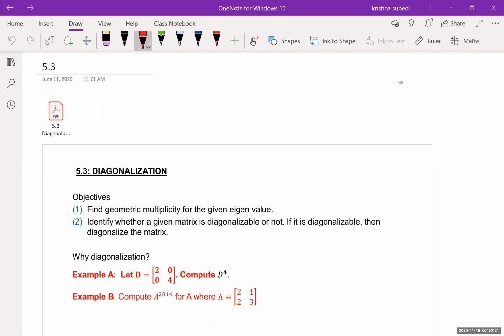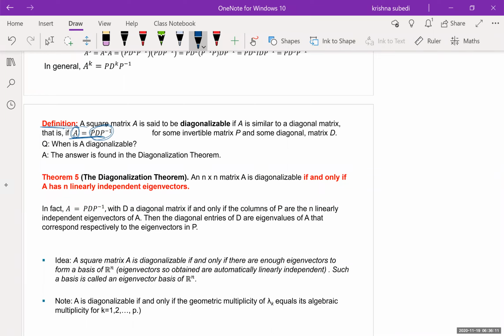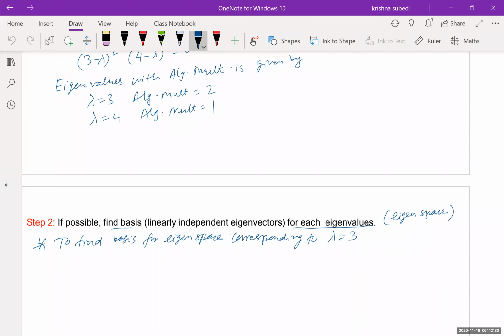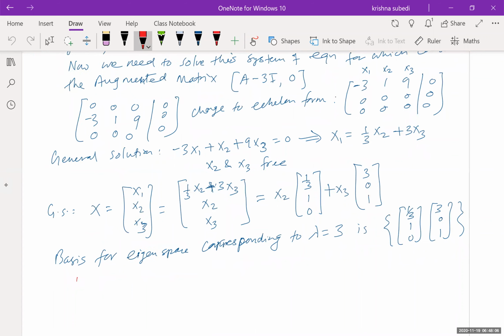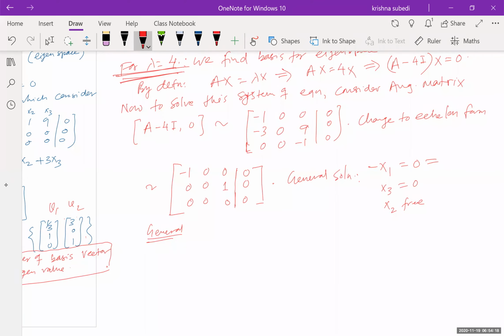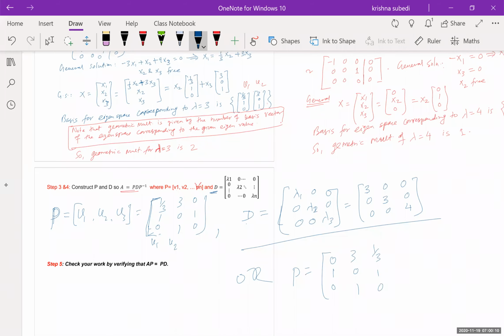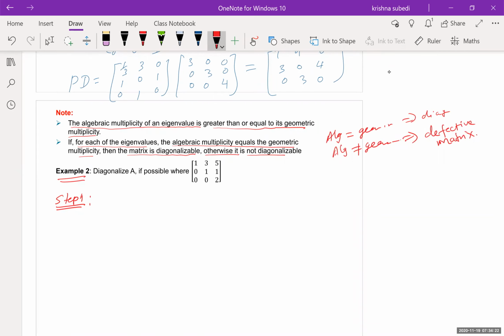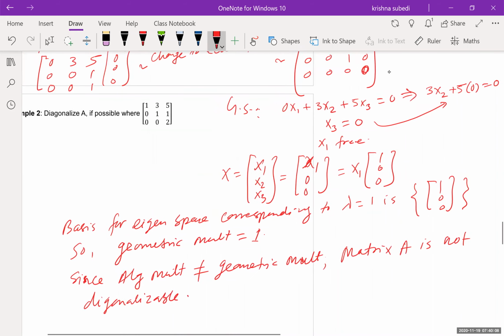Section 5 3 Diagonalization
Diagonalization is the process of transforming a matrix into a diagonal form. In this lesson, we will focus on finding the diagonalized form of a simple matrix.